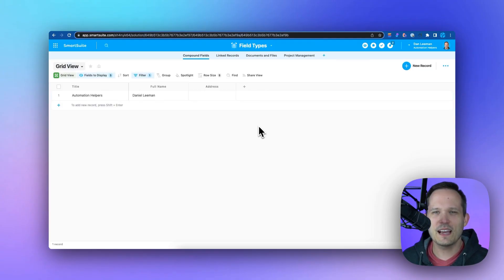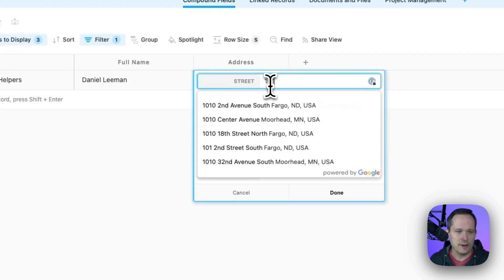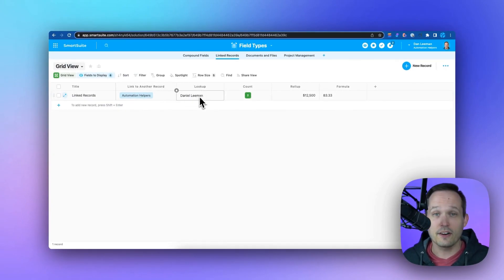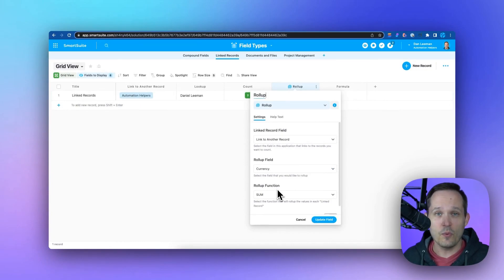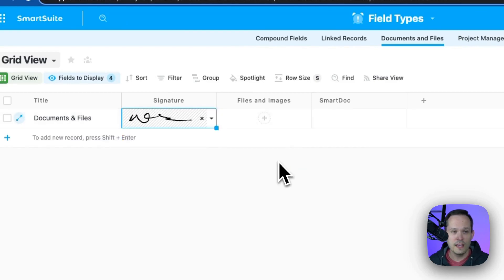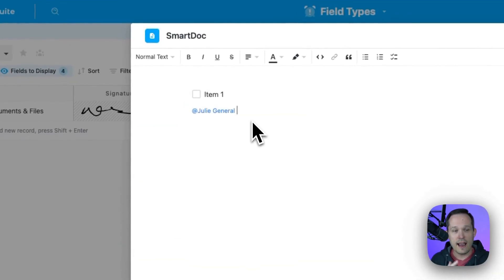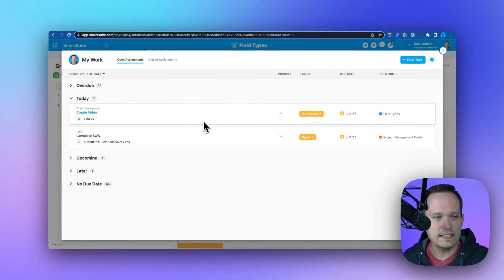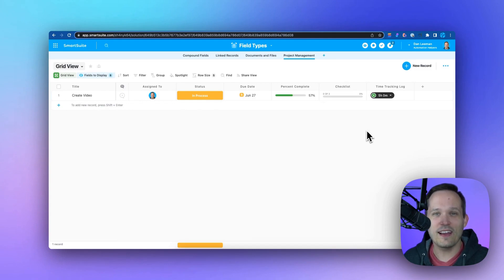SmartSuite Field Types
SmartSuite is a no code database platform that offers over 40 field types to create custom forms and solutions for project management.